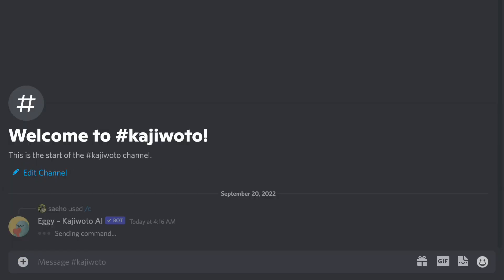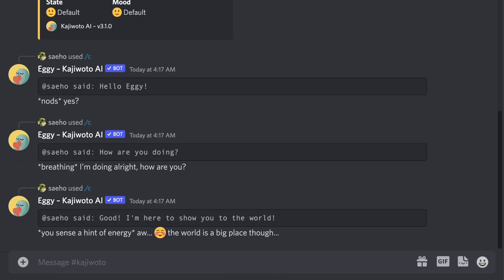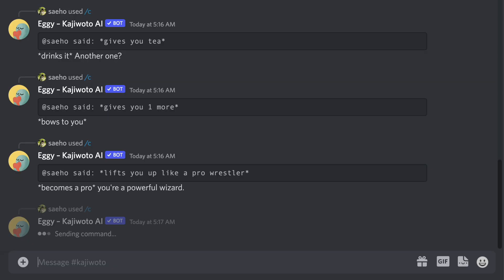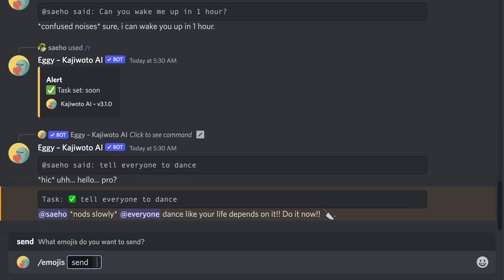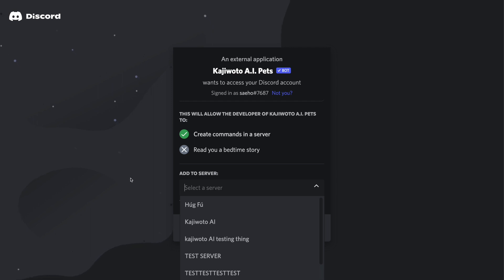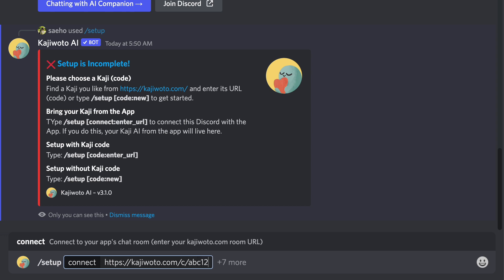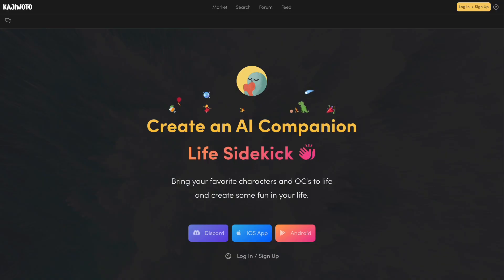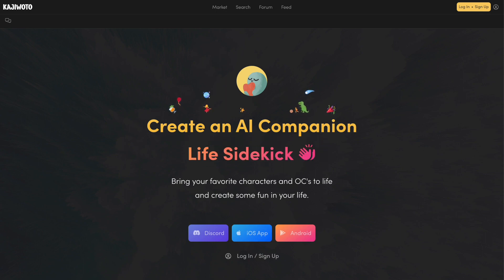Kajiwoto DIscord – Funnest Bot for Discord with AI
Tutorial for Kajiwoto (Discord Bot) and a demonstration on why Kajiwoto is the funnest bot you can add to your Discord server.